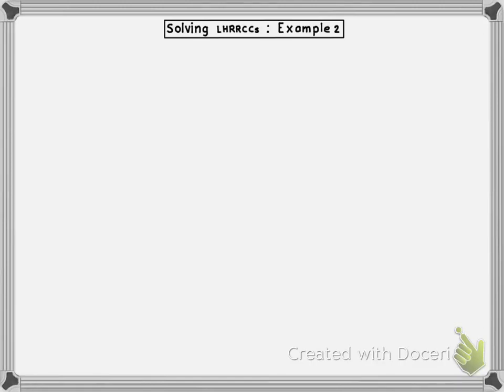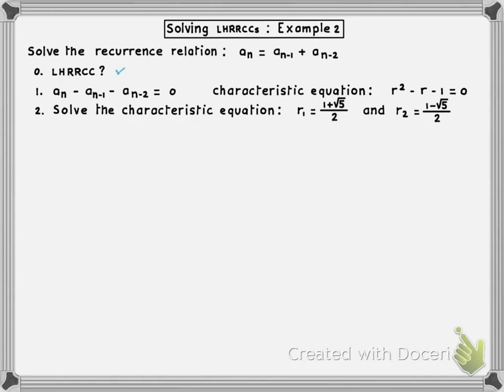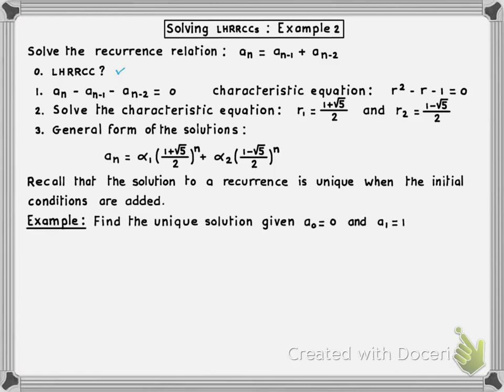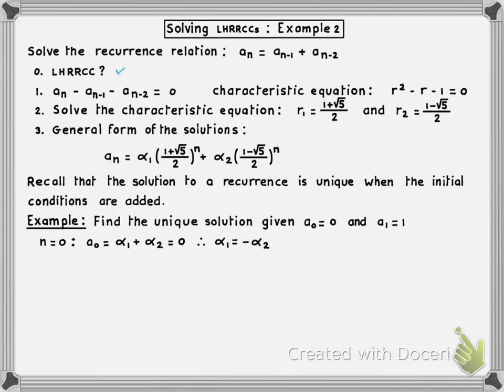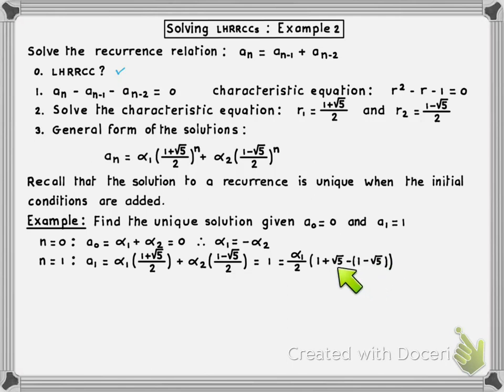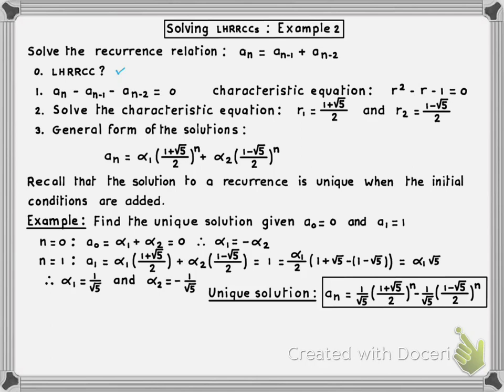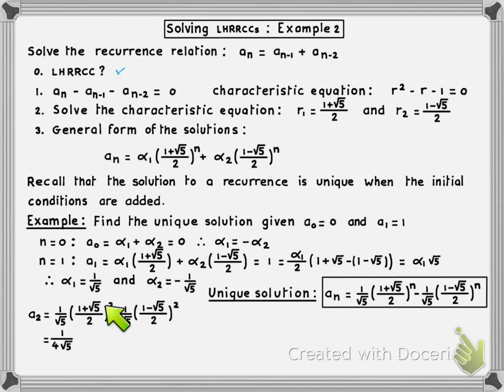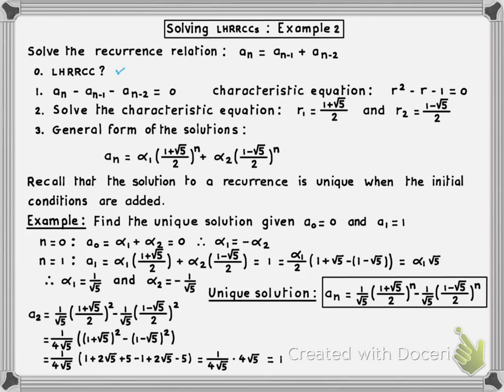Discrete Structures [Lecture 29 / Segment 6] - Algorithm to solve LHRRCCs: Example 2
Algorithm to solve LHRRCCs: Example 2